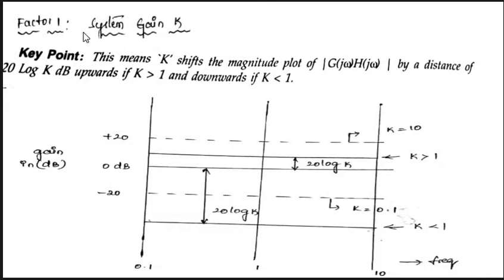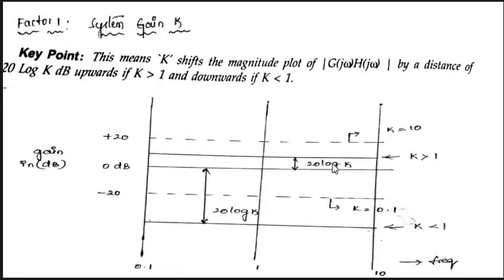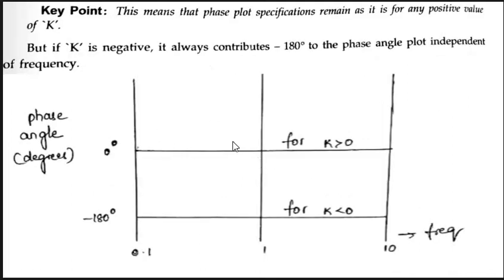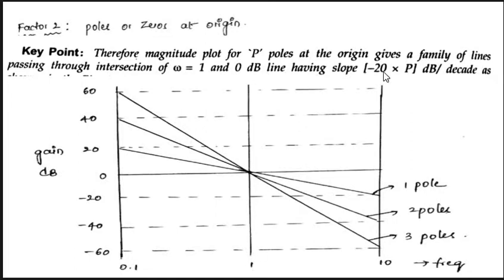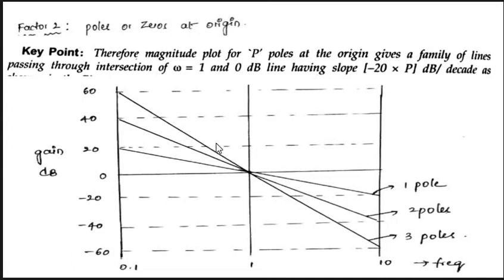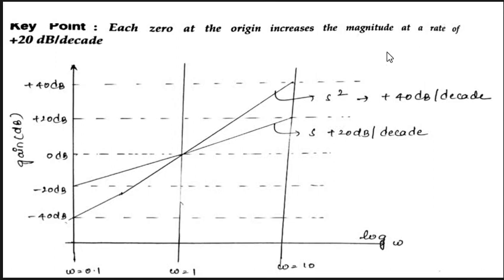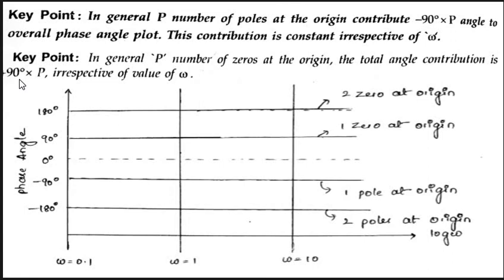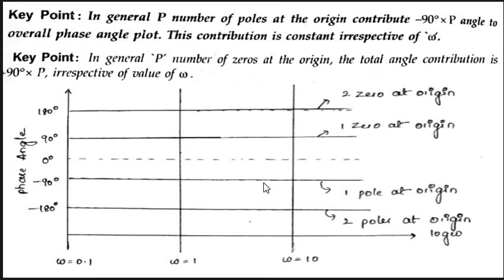4 CSE UNIT IV BODE PLOTE RULES 2